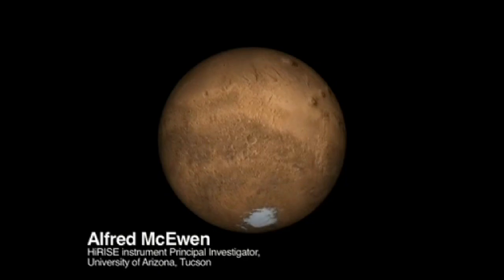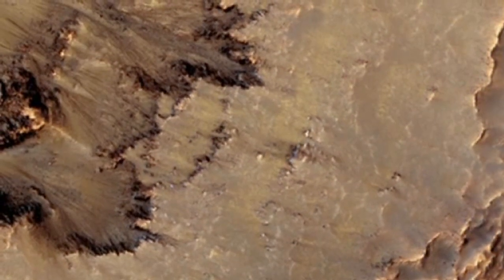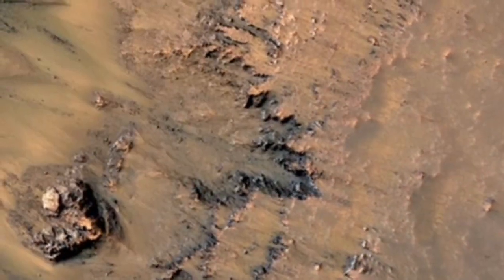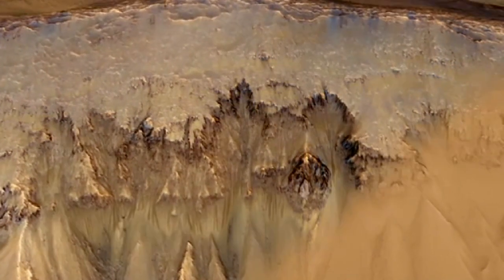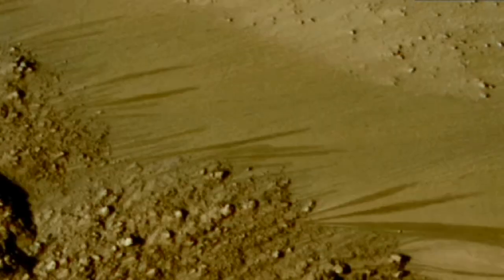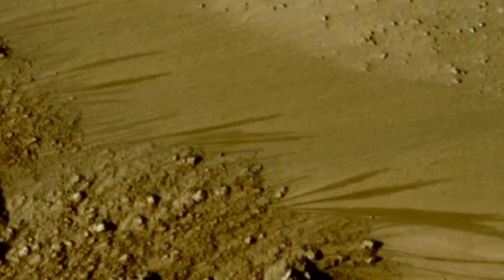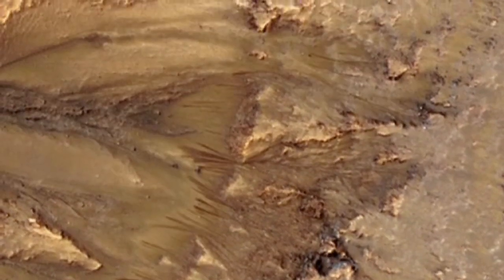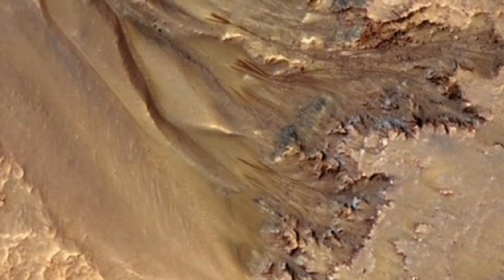Posibles flujos de agua en Marte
Características misteriosas en las laderas insinúan que pudo haber flujos de agua en Marte.

La nave espacial Mars Reconnaissance Orbiter de la NASA ha proporcionado imágenes que permiten por primera vez a los científicos crear una reconstrucción 3-D de antiguos canales de agua debajo de la superficie marciana. La nave tomó numerosas imágenes durante los últimos años que muestran los canales atribuidos a catastróficas inundaciones en los últimos 500 millones de años. Durante este período, Marte ha sido considerado de otra manera que frío y seco. Estos canales son esenciales para comprender el grado en que prevaleció la actividad hidrológica reciente en condiciones tan áridas.

Ver nueva investigación: Canales de agua bajo la superficie de Marte en 3-D